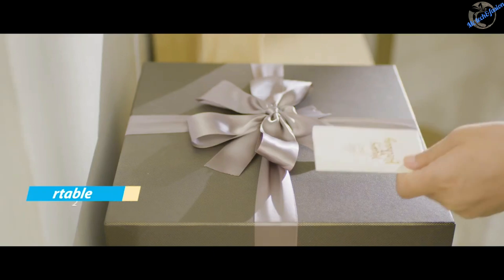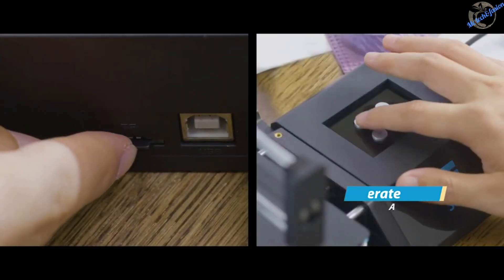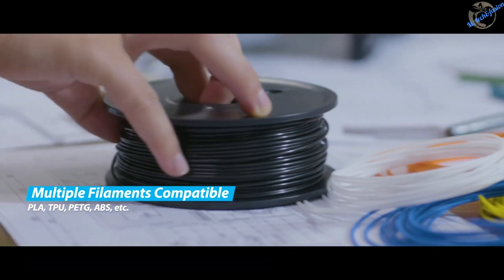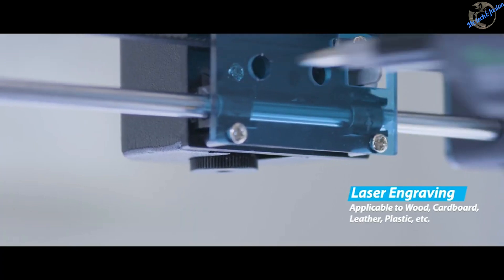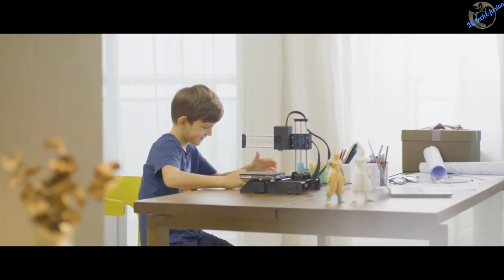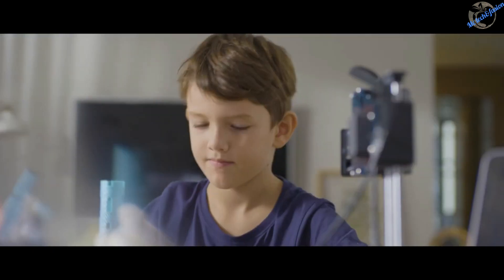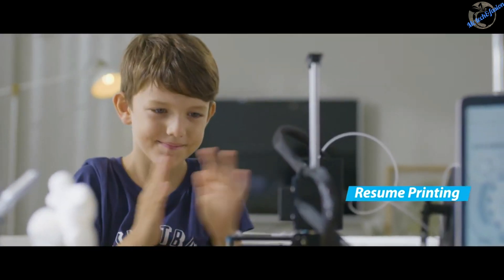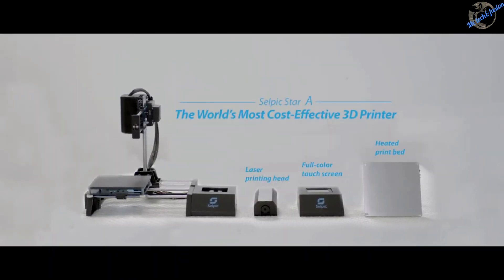Mcs tech&fasion || Star A: The Most Cost-Effective Multifunctional 3D Printer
Affliated marketing
Kickstar
Indiegogo
Crowdfunding
eCommerce
Comingsoon products
Latest gadget
Latest products
Kickbooster Affliater